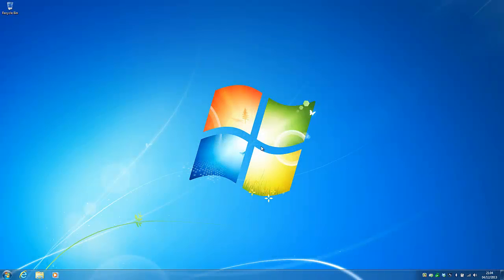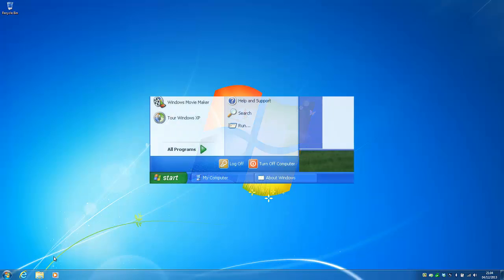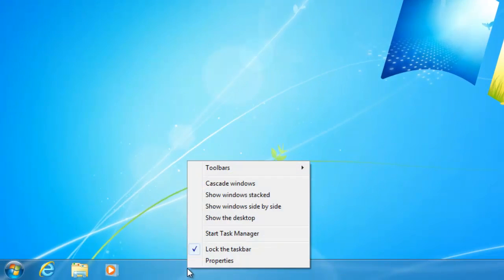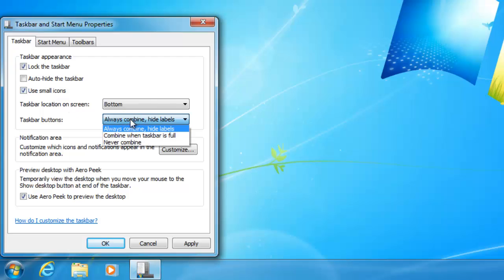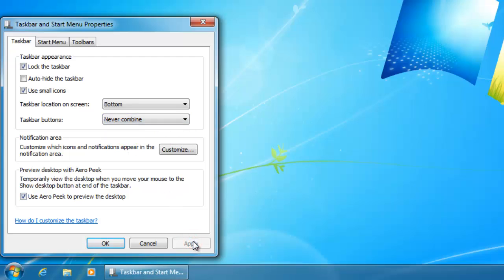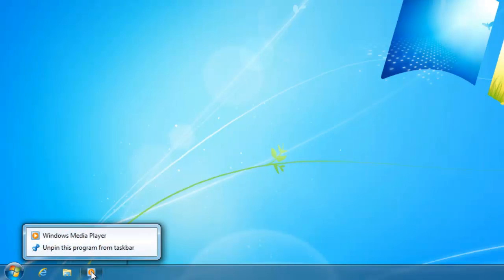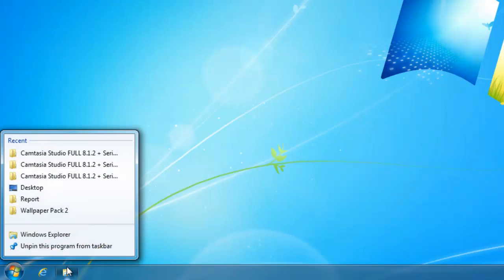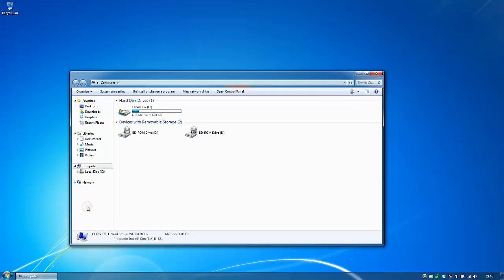Change Windows 7 Taskbar to Windows 95 - XP Style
This short video will demonstrate how to change the Windows 7 taskbar appearance to match that of Windows 95 through to Windows XP. If you have any questions please let me know.

PS : I know this was the same with Windows Vista, but this (Alike Windows Millennium) is an Operating System best forgotten about!